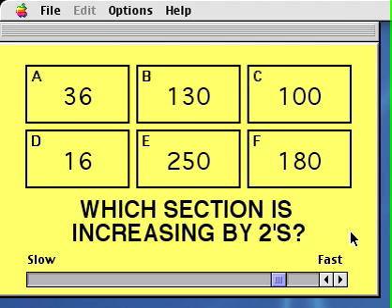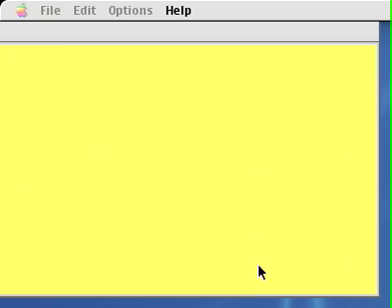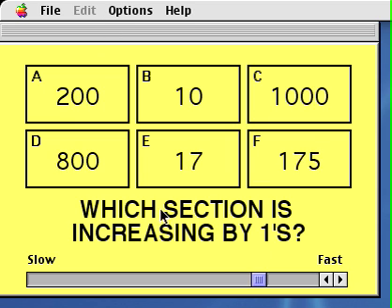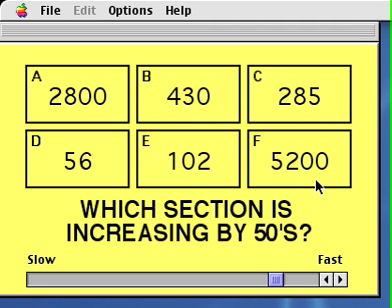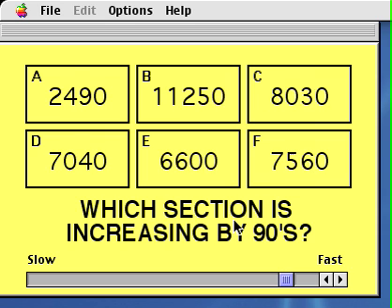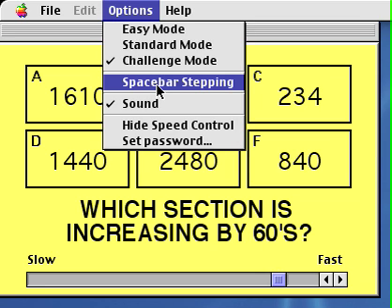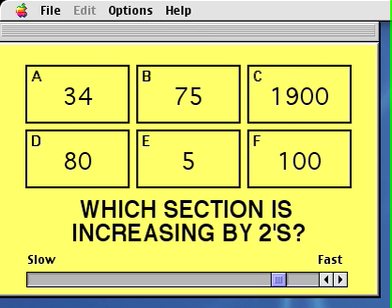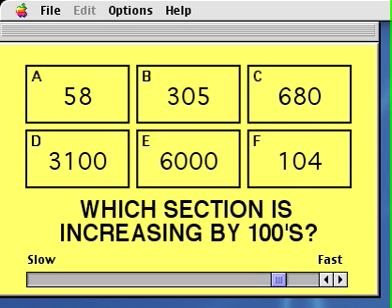Which Number is Increasing? (screencast)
This 6-minute screencast explains about the elementary math game called Which Number is Increasing?